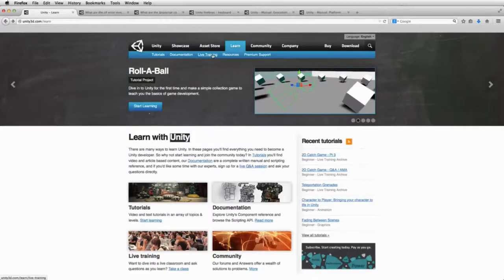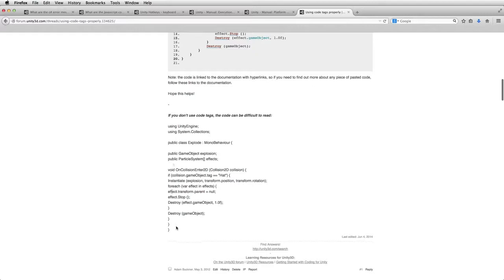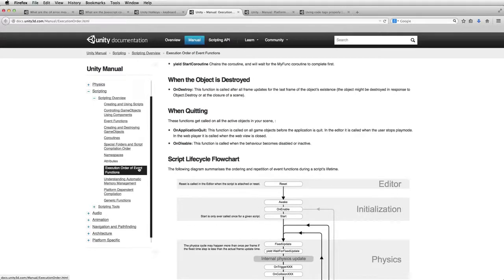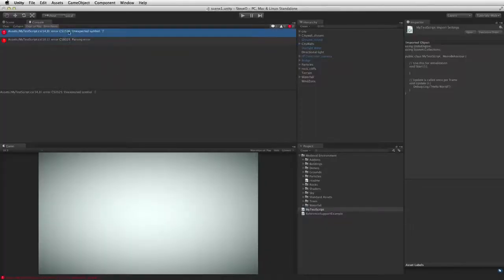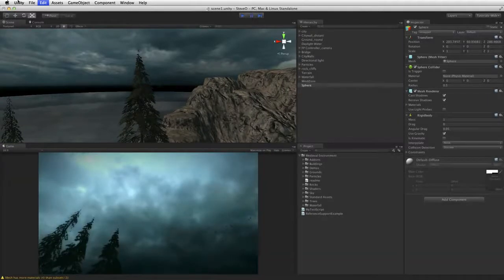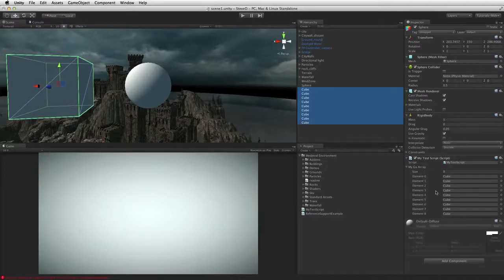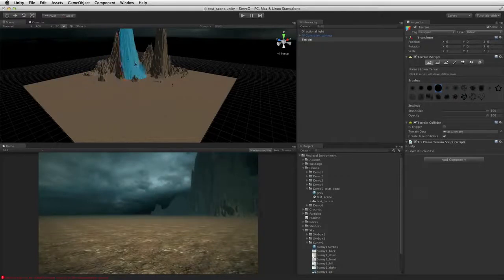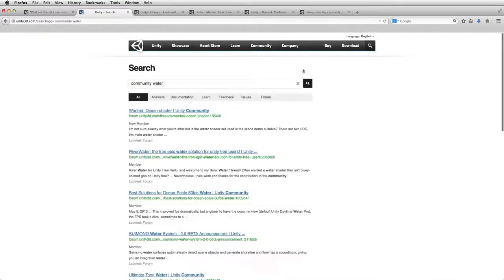Unity3D Tutorial Part 25: TIPS & TRICKS - Make Game Unity 3D - Full HD [Youtube]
- Eat - Sleep - Unity T-Shirt(2 color)

Unity3D Tutorial Part 25: Tips & Tricks [Youtube]
In this session, we will present an assortment of tips and tricks to use while working with Unity. These tips and tricks could make our experience in Unity better, faster, stronger or they could just keep us amused. We could simply be reminded of the obvious or we could be presented with something we've never heard of, thought of or imagined. Like entering a flea market or wild bazaar, we will hunt around and try to find something for everyone, even if everything we present isn't useful to all.